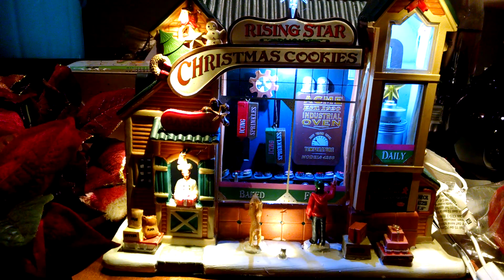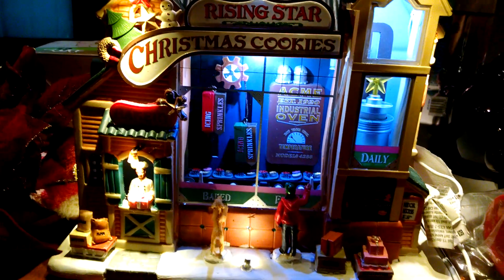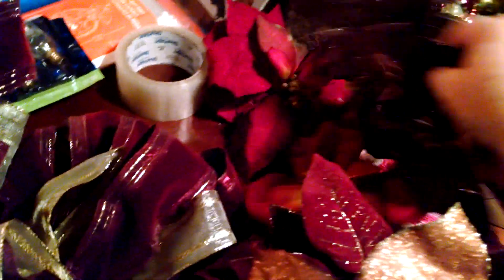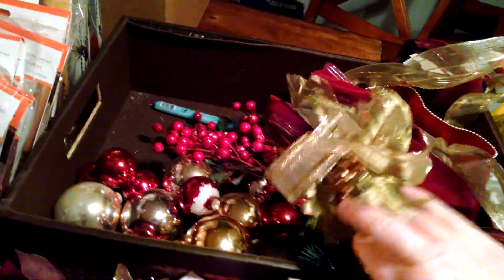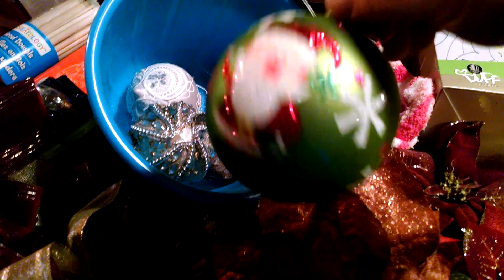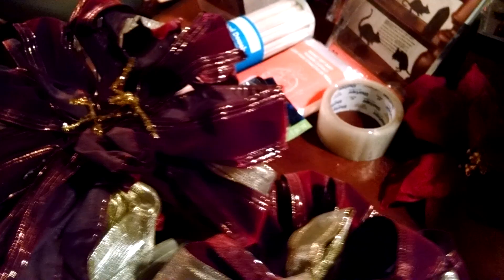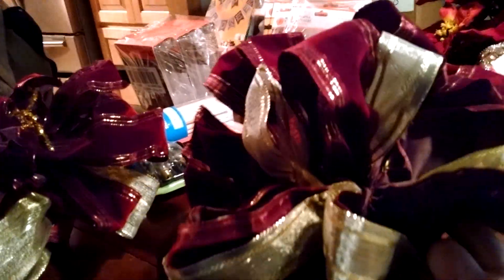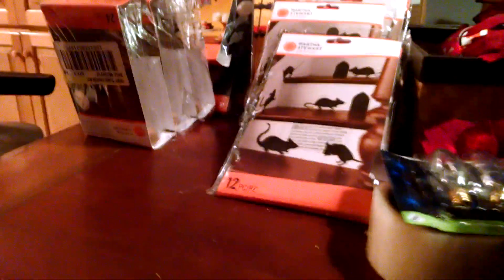Dumpster haul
Some Halloween and Christmas stuff!!  TFW